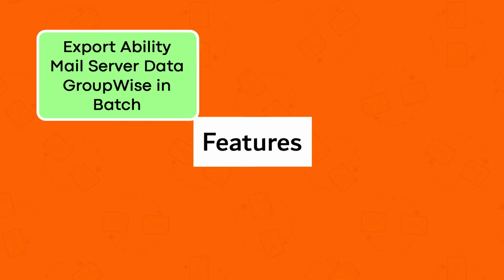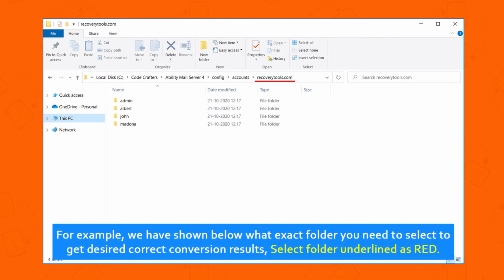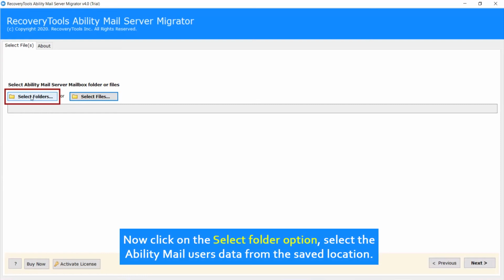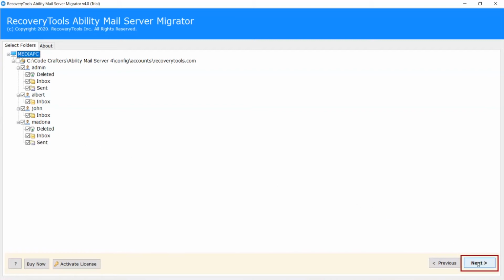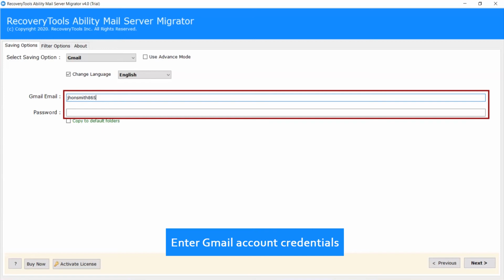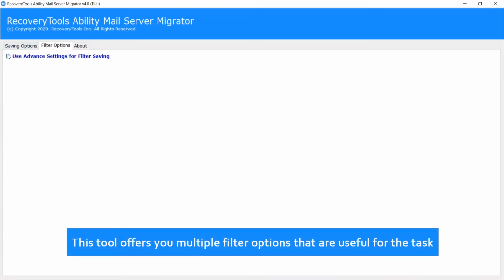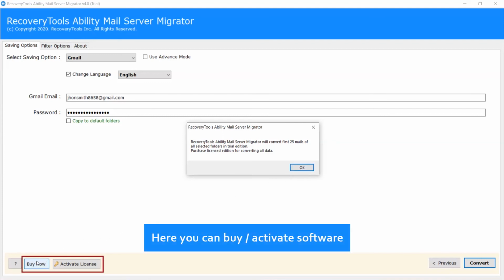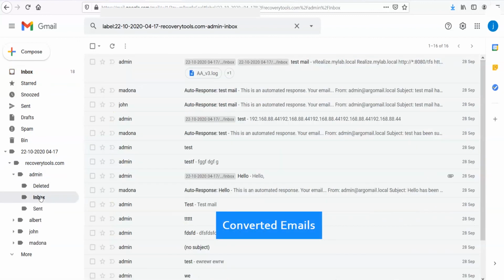How to Import Ability Mail Server to Gmail Account?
How to import Ability Mail Server to Gmail account quickly. Here is the complete process to migrate Ability Mail Server to Gmail in the easiest way. Watch the complete video tutorial. It explains the direct and effortless solution to migrate the Ability Mail Server.

Ability Mail Server Migrator Tool is a fabulous solution to import Ability Mail Server to Gmail account quickly. This utility is better than other applications to import emails. Operators can successfully migrate unlimited Ability Mail Server data of any size. It will save all the resultant items at the desired location. This tool is the most recommended solution in the market. It also gives you all the accurate results.

How to transfer the Ability Mail Server to a Gmail account quickly?

If you want to import the Ability Mail Server to your Gmail account then, follow the given process:

1. Install the Ability Mail Server to Gmail Migrator tool.
2. There are two option to select “select files” or “select folder”
3. Now, select the desired folders for the conversion.
4. After that select Gmail account as a saving option.
5. Enter the login credentials of the Gmail account.
6. In the end, click on the convert button to start the live conversion.

If you want to use the software for free of cost then, try the demo version of this utility. It gives you the freedom to import the first 25 emails from each folder. After you get satisfied buy the licensed edition.

0:00- Introduction
0:17- Features
1:09- Select File or Folder
1:57- Select Gmail account
2:27- Gmail account credentials
2:52- Filter option
3:08- File exporting process
3:47- Check resultant data